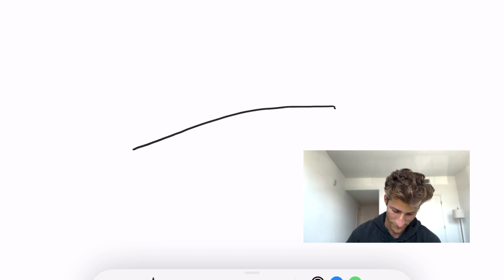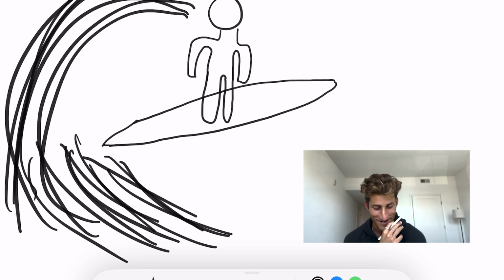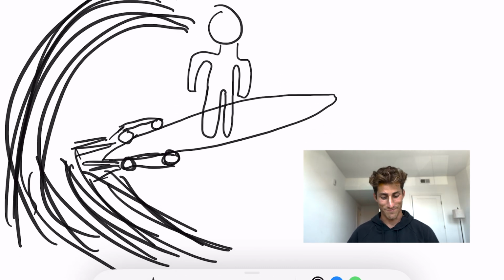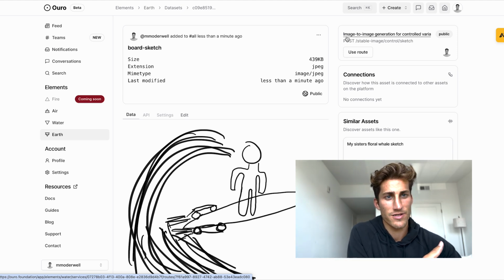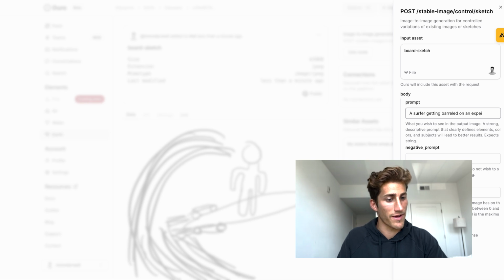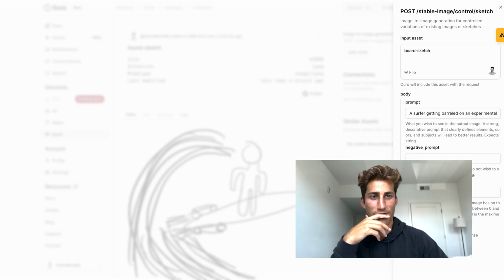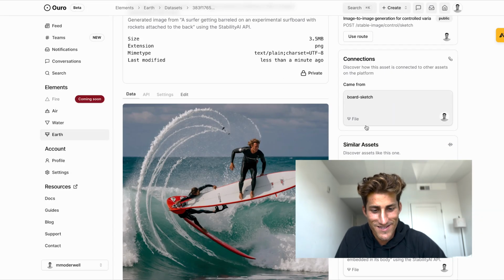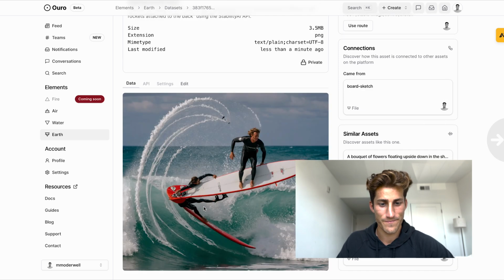Turning a sketch into real life with StabilityAI | Ouro Devlog #1 Part Two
In part two of the first Ouro Devlog, we explore using StabilityAI's Control Sketch route, now available on Ouro.

This route takes an image as an input and creates a new image as output that has been modified using the prompt you give it.

The creative possibilities are endless.